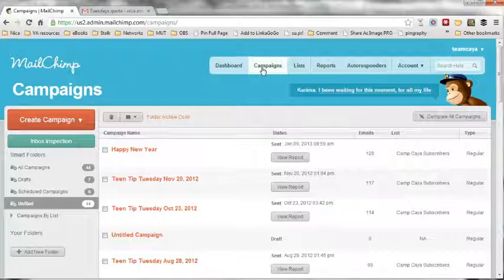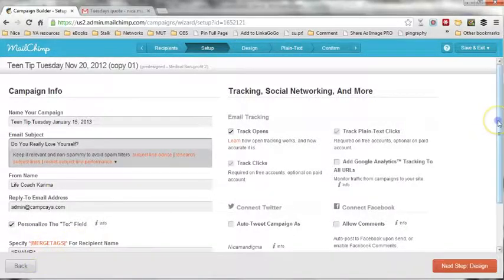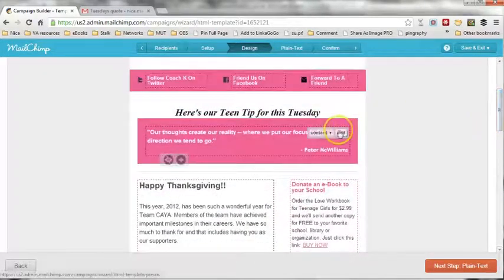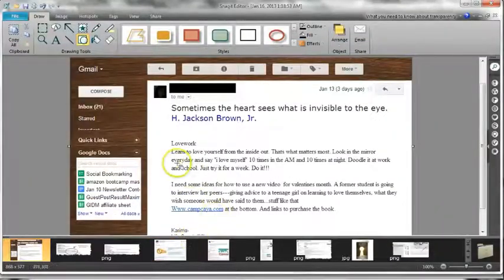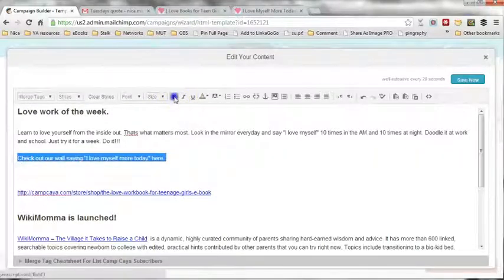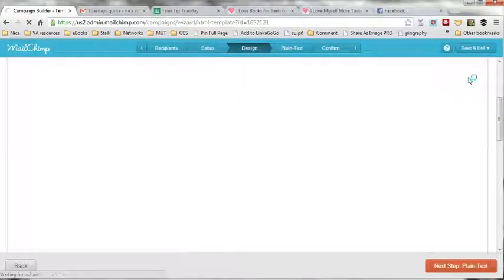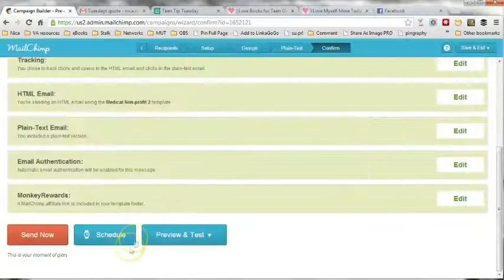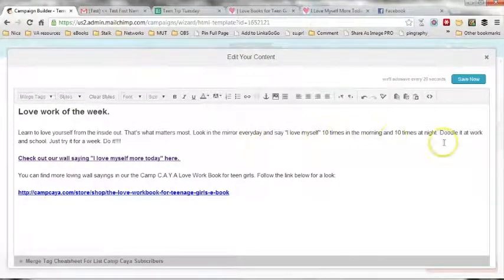Duplicating Email or Newsletters in Mailchimp « Virtual Staff Finder Academy